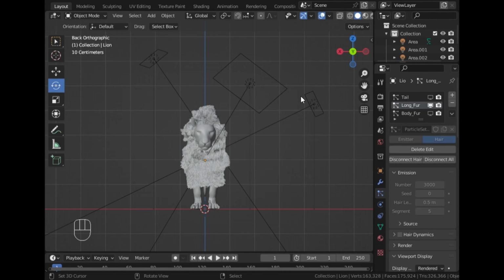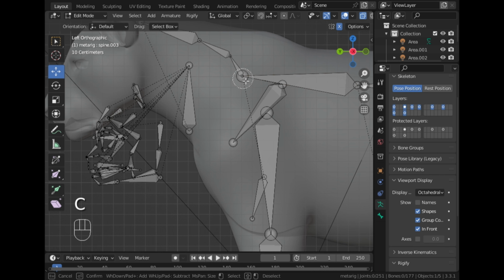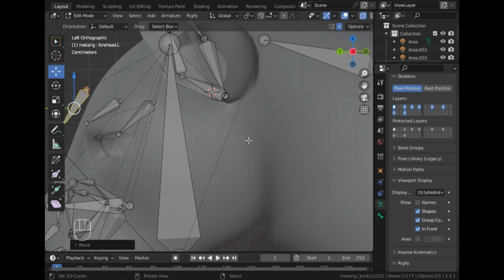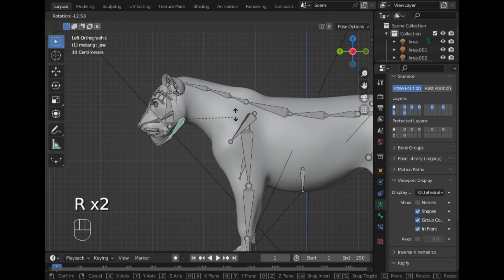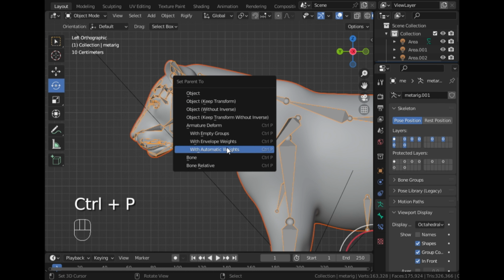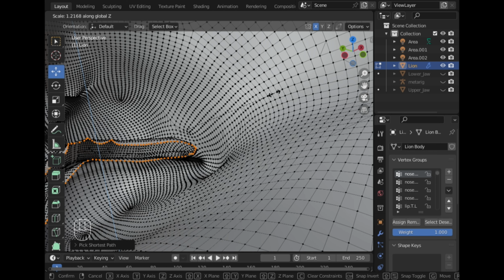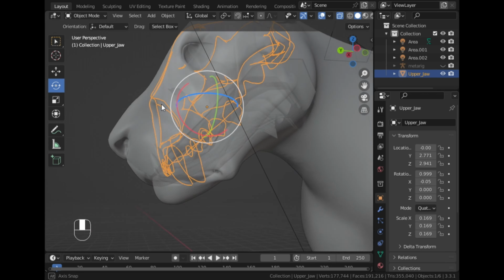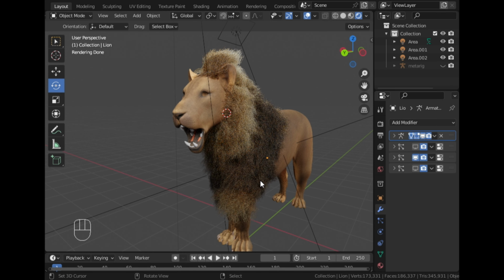Rigging the 3d Lion (Part-2) in blender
In this video, I will show the process of adding rig to the 3d Lion Model along with weight painting process...